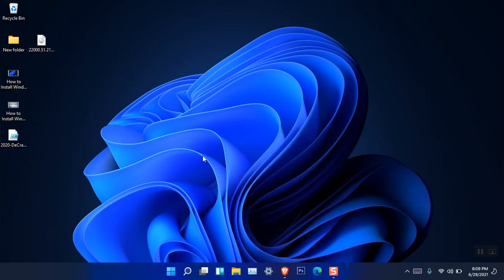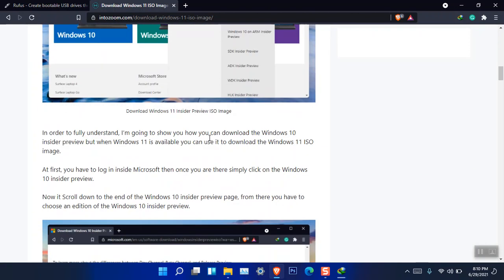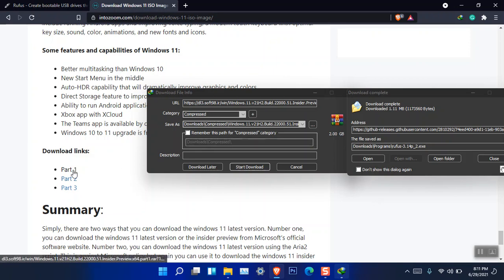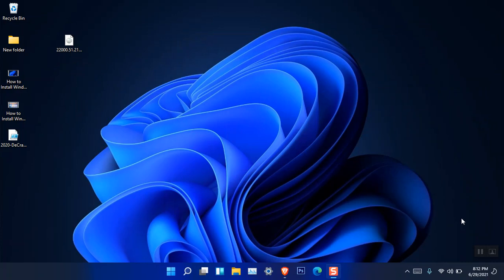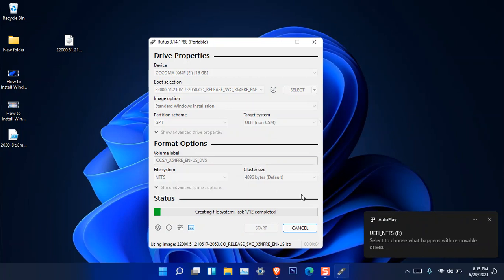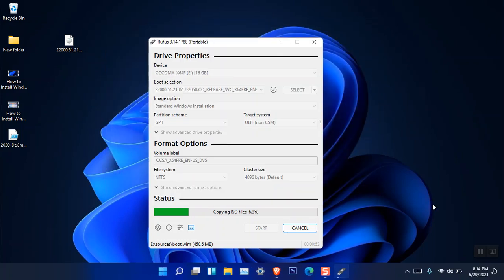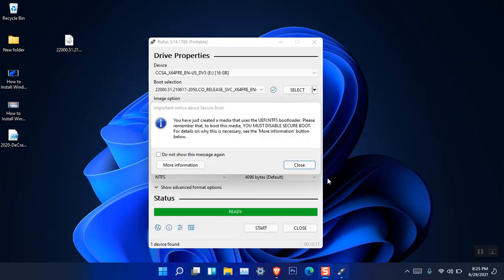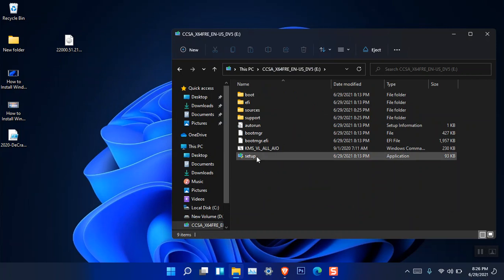How to Create Bootable USB of Windows 11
In this video, you are going to learn How to Create Windows 11 bootable USB. As far as I know windows 11 will only be available in the 64-bit version. Also, there are some other requirements that you only need to create the GPT bootable USB so watch the video learn everything. Finally, create a bootable USB of yourself.